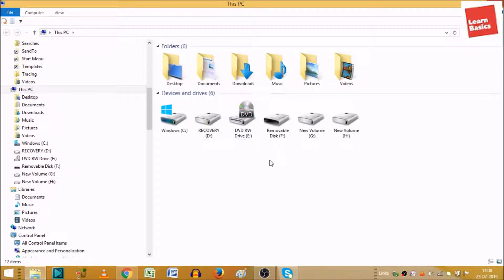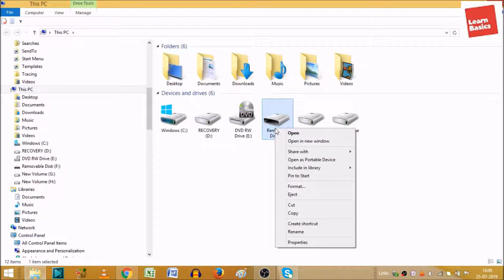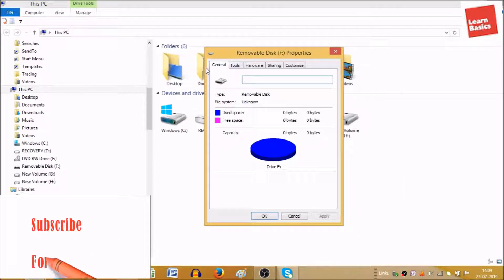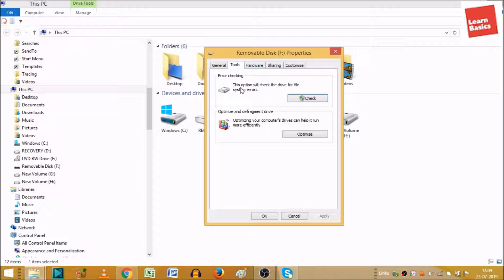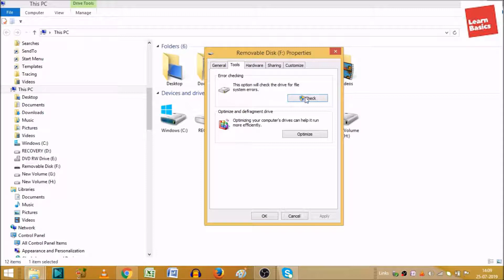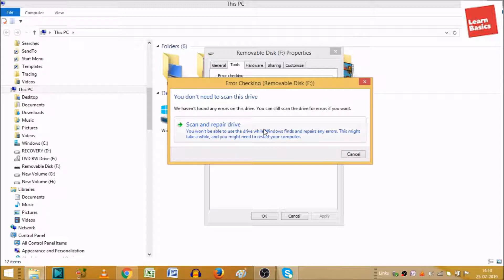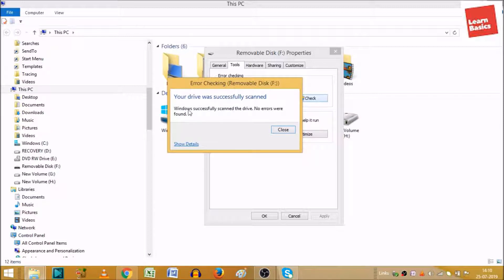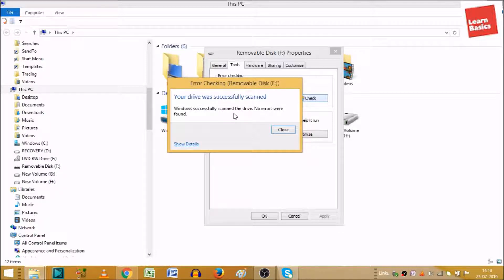Problem with Copy Paste Files from Pendrive (Solution) | usb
Problem with Copy Paste files Files from Pendrive (Solution), copy paste problem in computer, [Fixed] Can't Save Files to USB Flash Drive, Pendrive copy paste problem.
Pen drive repair.

unable to copy files to pen drive in windows 10, files won't copy from usb.

YOU will find some tips & tricks to make easy your pendrive operations. I will try to provide maximum solutions here. Would request you to watch entire video and use pause button to understand how  to repair pendrive, USB, flash drive if not working properly.
I will upload some more basics of pendrive, USB, Flash drive in my upcoming videos. If you need any help with the related topic so kindly write it on comment section.

Keep watching.
Keep learning.